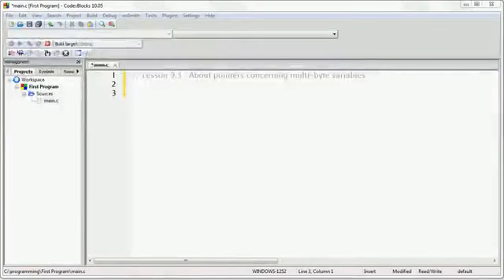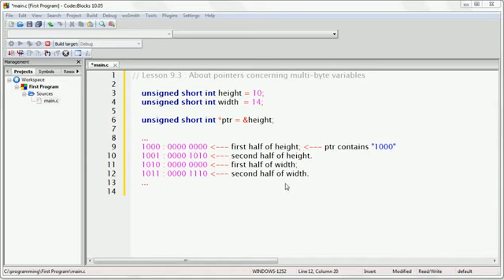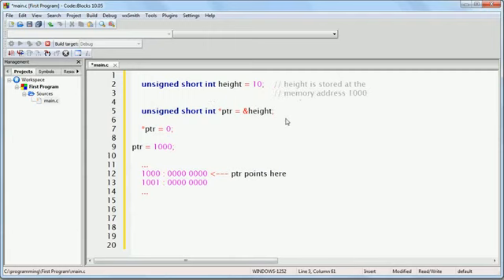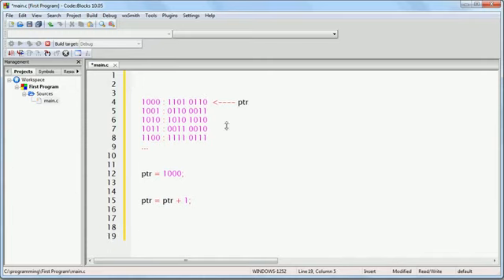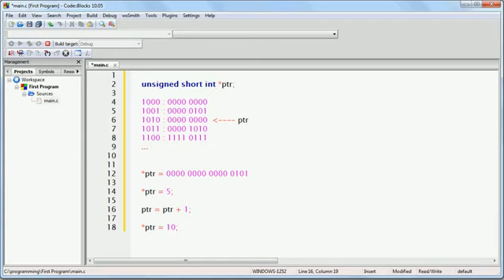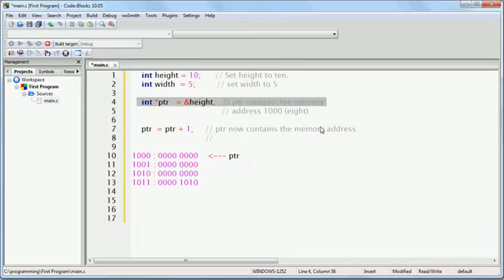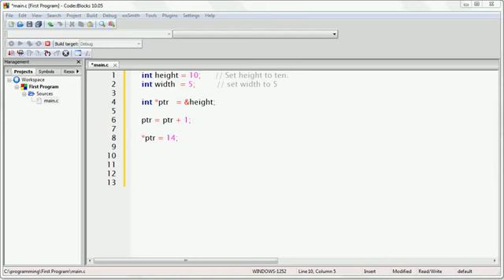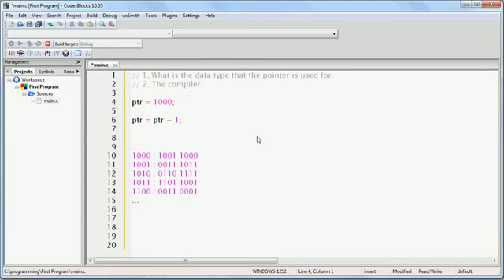Lesson 11 3 Pointers containing memory addresses of multi byte variables